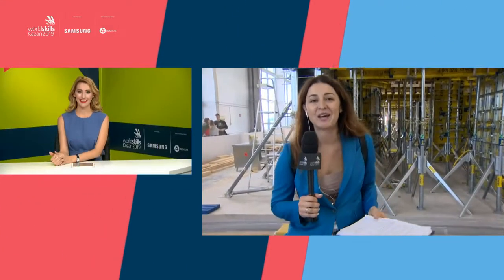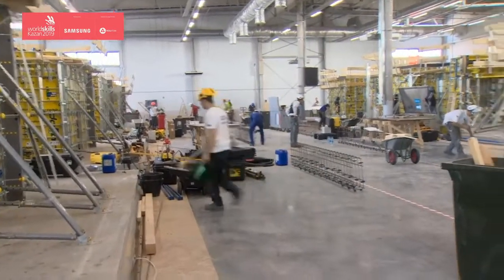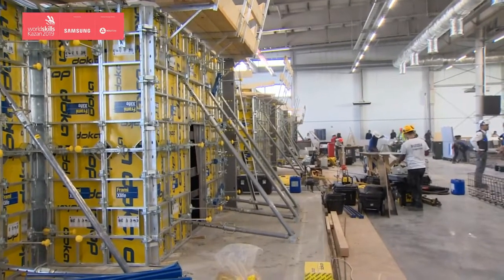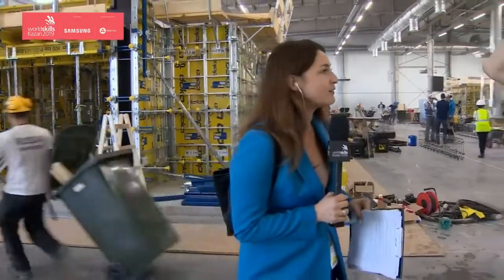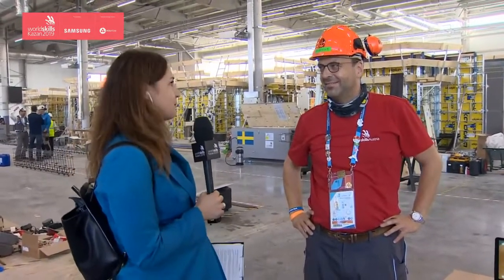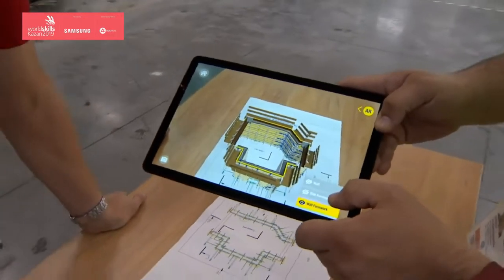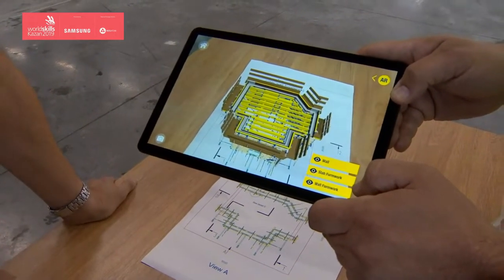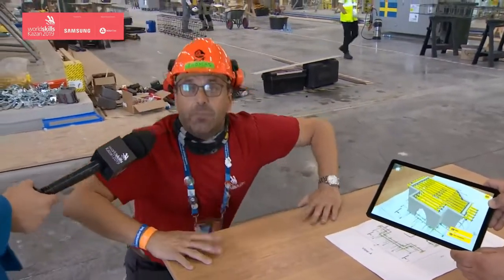WorldSkills Kazan 2019 Competition Day 3 - Concrete Construction Work - Skill 46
Thomas Prigl - Chief Expert - Skill 46